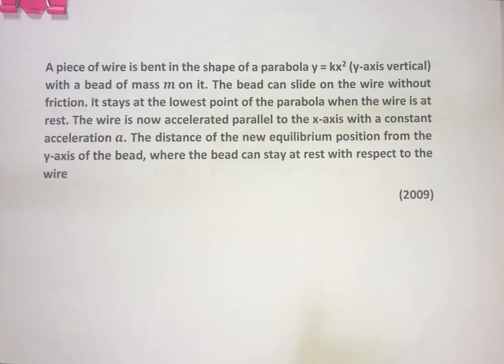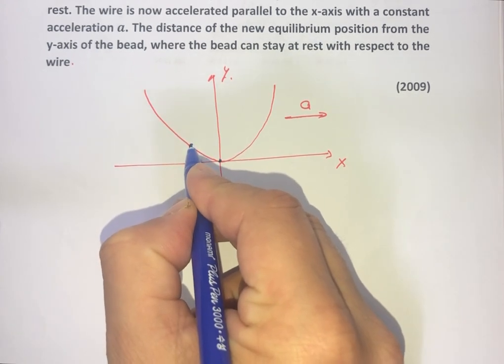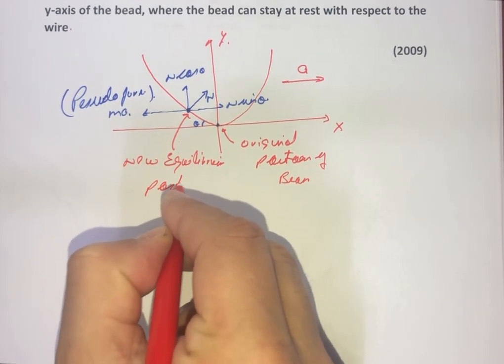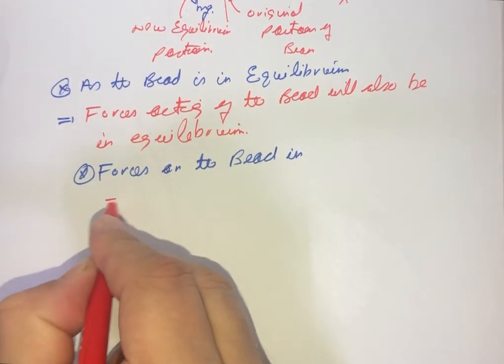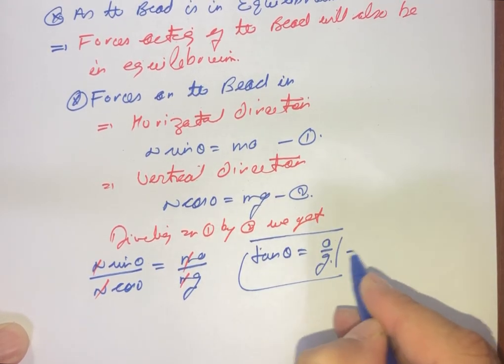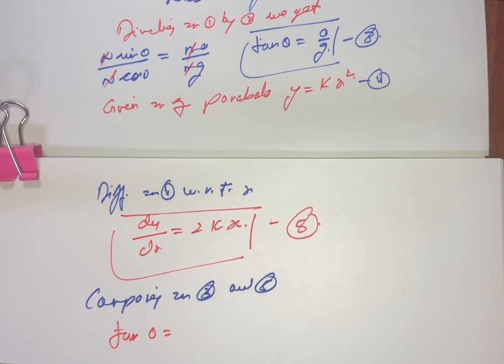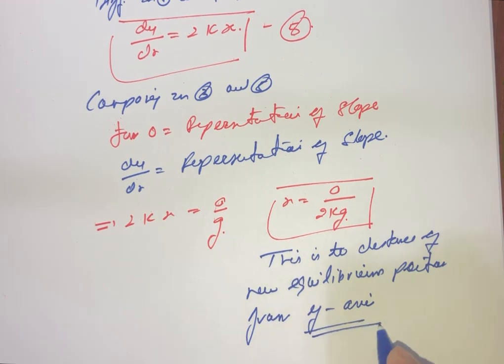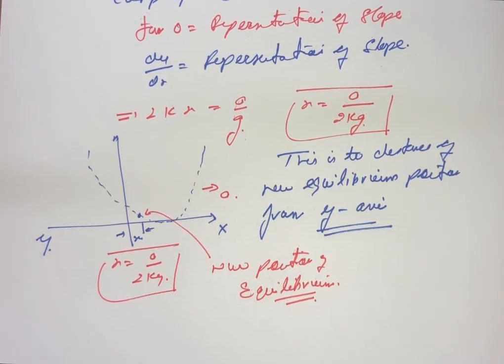IIT JEE Mains and Advanced PYQ: Laws of Motion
A piece of wire is bent in the shape of a parabola y = kx2 (y-axis vertical) with a bead of mass 𝒎 on it. The bead can slide on the wire without friction. It stays at the lowest point of the parabola when the wire is at rest. The wire is now accelerated parallel to the x-axis with a constant acceleration 𝒂. The distance of the new equilibrium position from the y-axis of the bead, where the bead can stay at rest with respect to the wire

(2009)